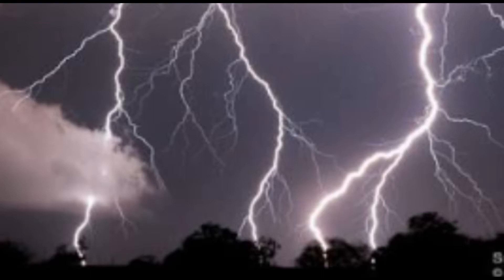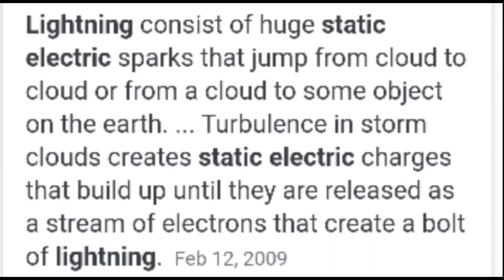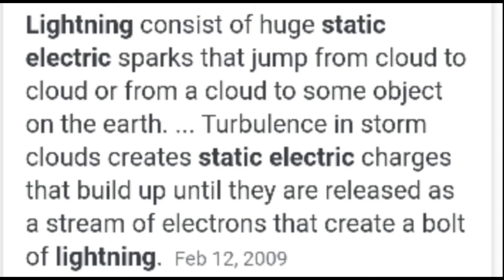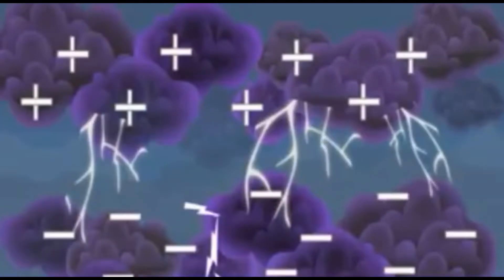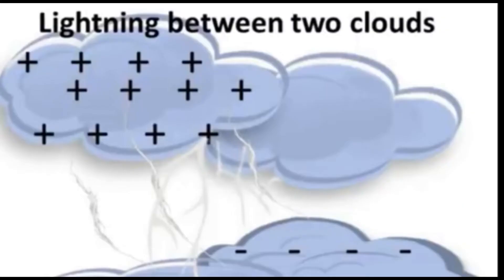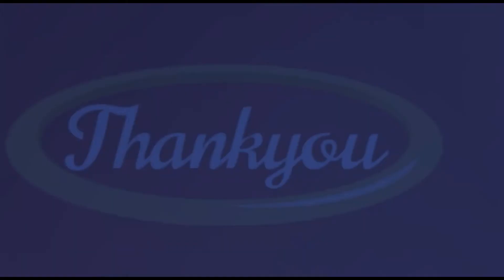Science V Day 11 Deptember | DSSNK